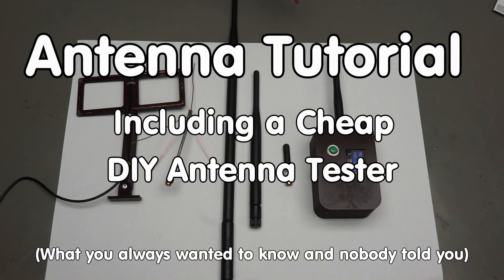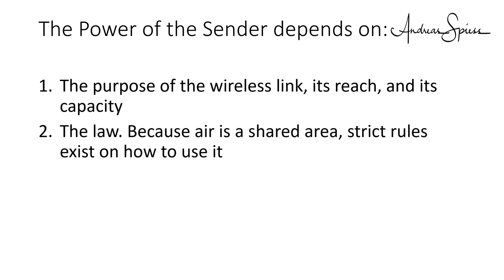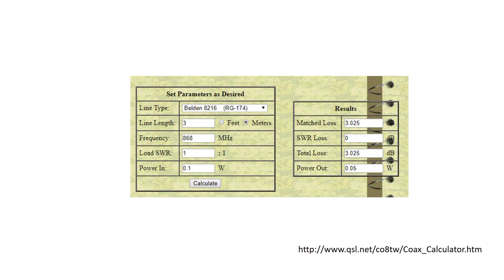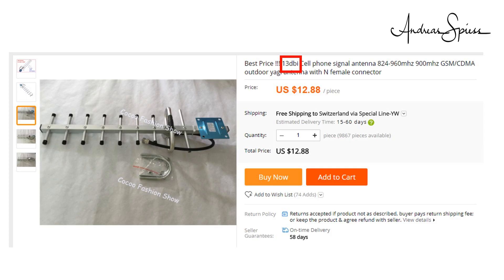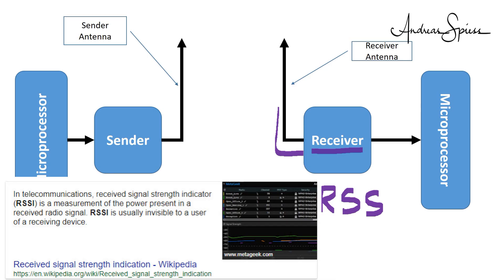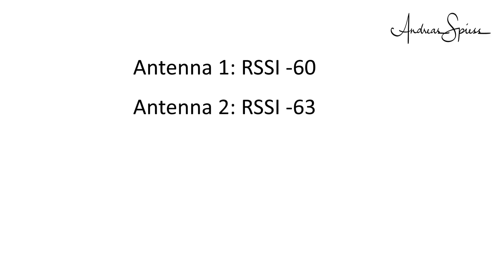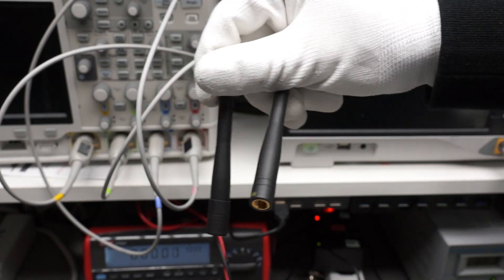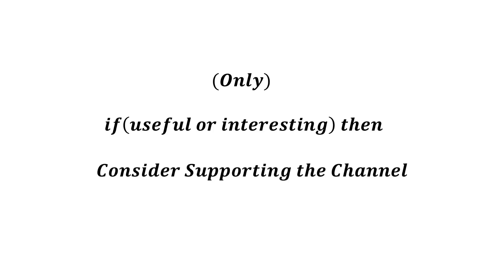#188 Antenna Tutorial incl. cheap DIY Antenna Tester (LoRa, ESP32)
Everything goes wireless these days. This is why we have a close look at the “black magic” of antennas, how they work, what is essential, and how to test them.
Based on this knowledge we will build a cheap antenna tester for LoRa antennas. A similar device can be built to test Wi-Fi antennas.
It uses an ESP32 TTGO board on one side and a Wemos D1 mini with a Hope RFM95 module on the other side.